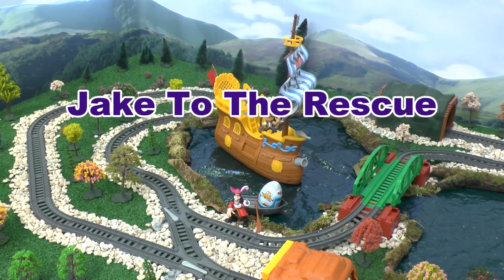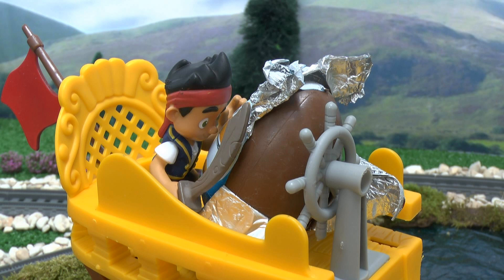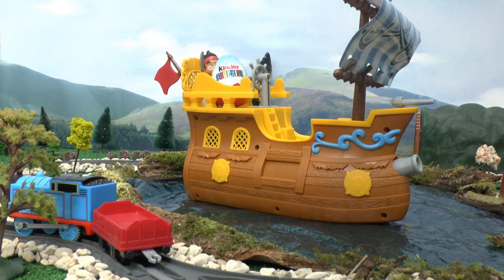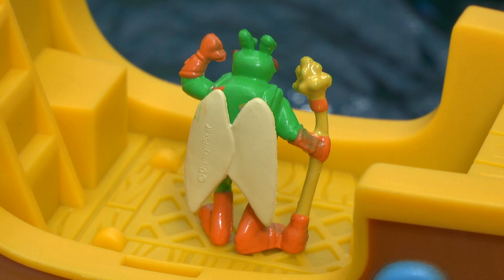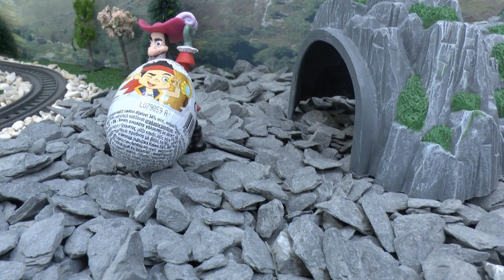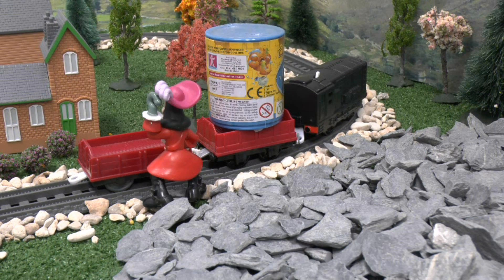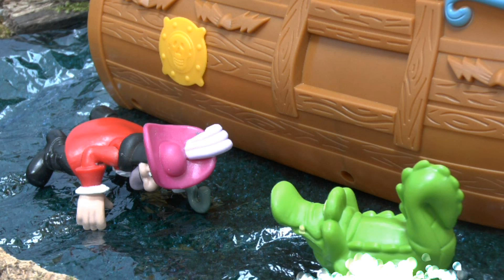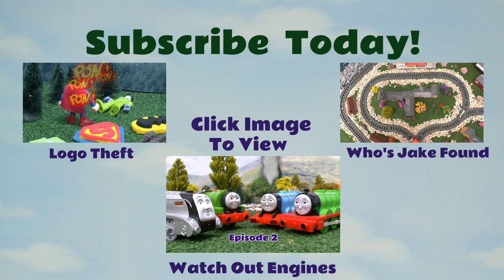Fun Jake To The Rescue Stop Motion Egg Hunt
Jake from The Neverland Pirates fires a cannon to stop Hook taking the eggs.